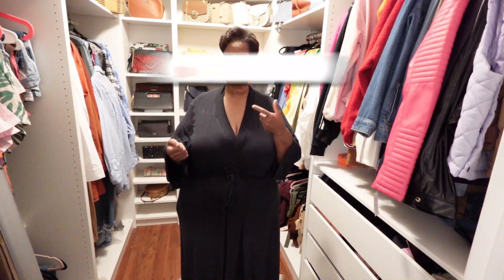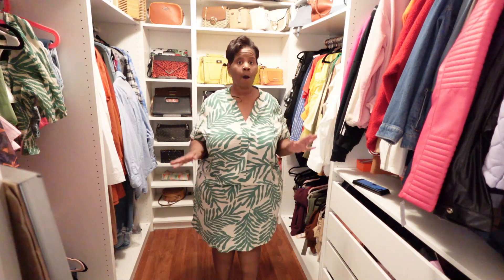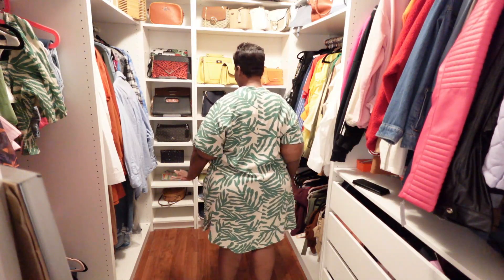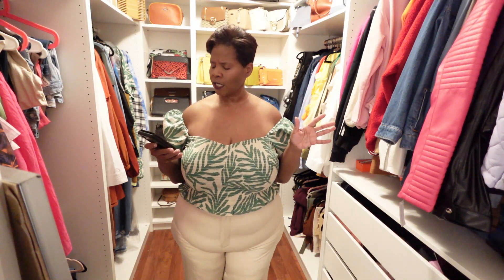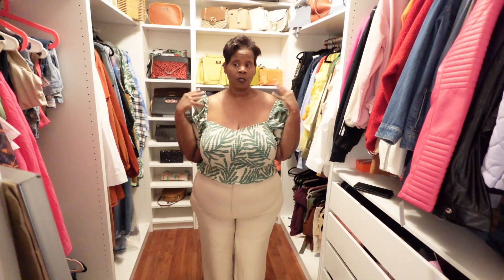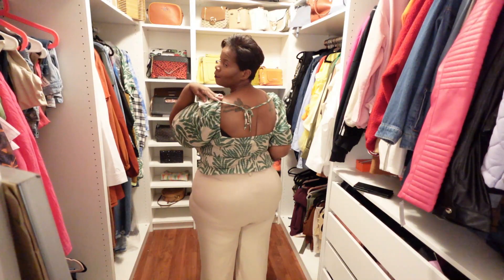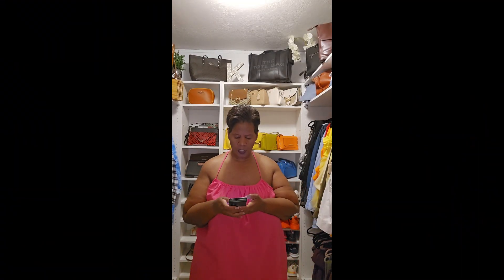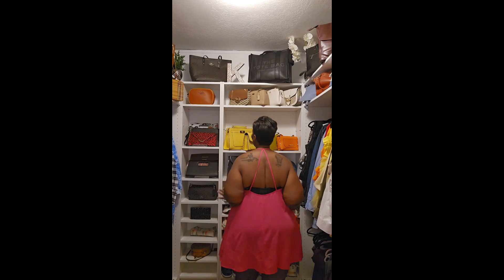H&M - A quick trip instore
A small haul that I picked up while shopping in H&M.   It was my first time shopping in-store.  I cannot wait to go back.
H&M
V-neck Tunic - Green/leaf-patterned (XL)